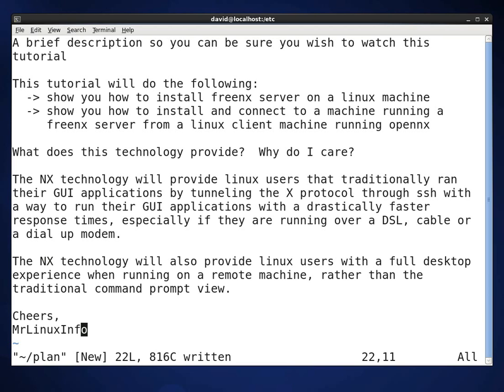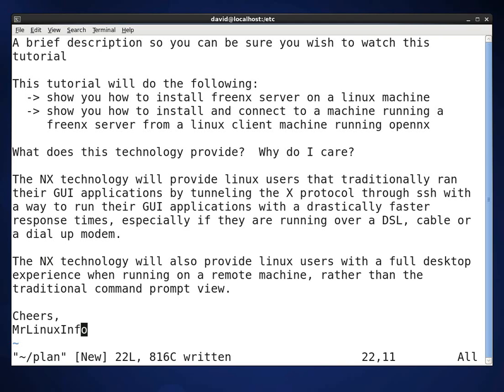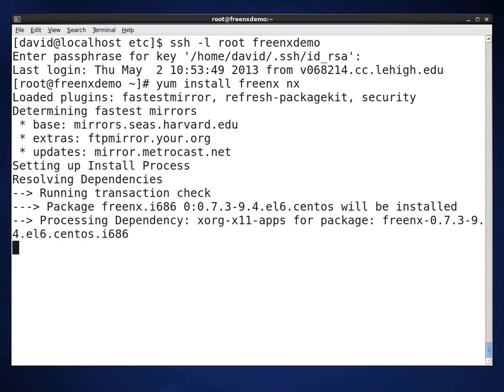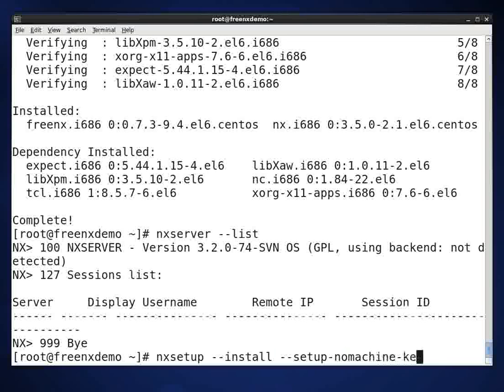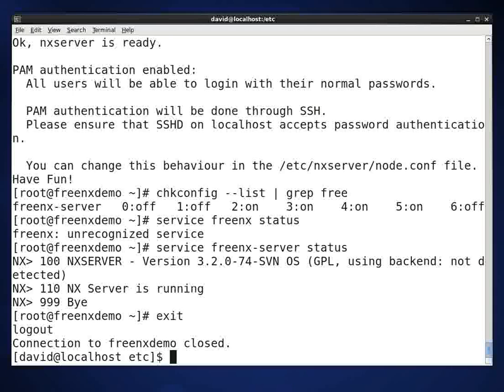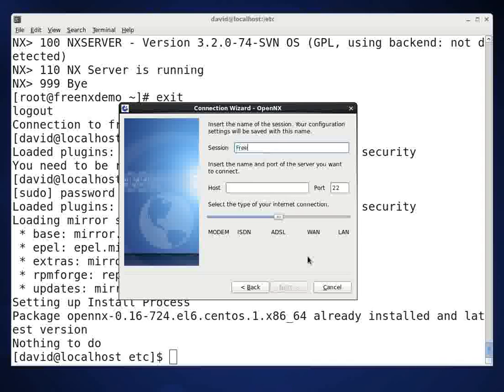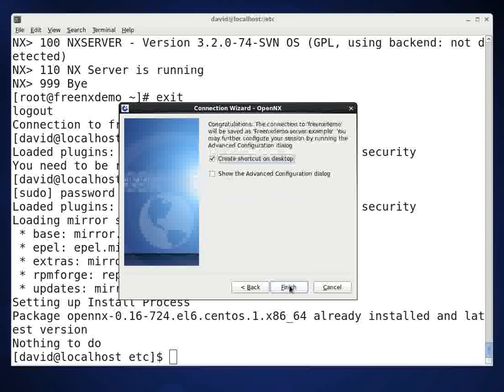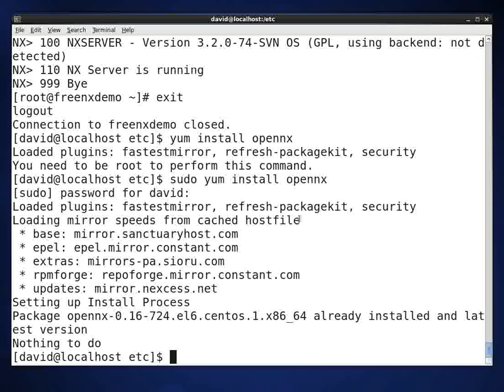freenx server setup and opennx client setup on CentOS 6.4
This video will provide a tutorial of setting up a freenx server and connecting into the server with opennx on a client machine.  The reason one may care about this is because this setup will provide an individual running linux remotely with a faster response time and also a complete desktop experience.